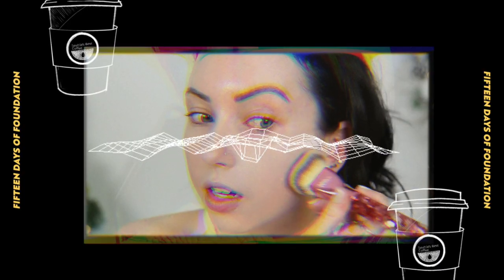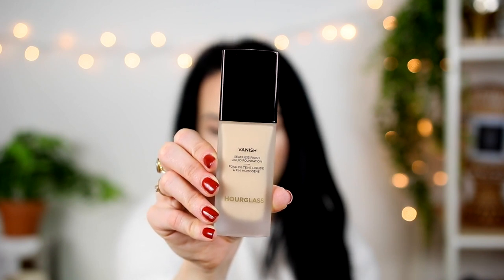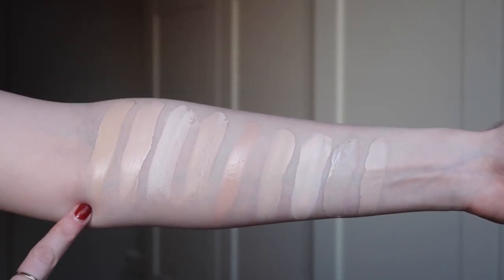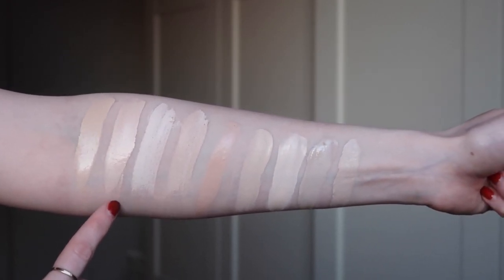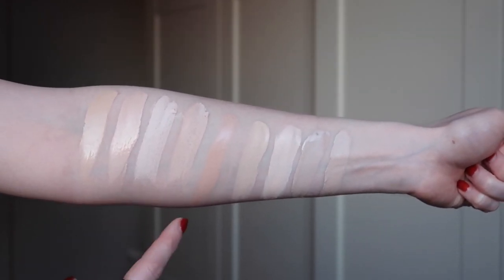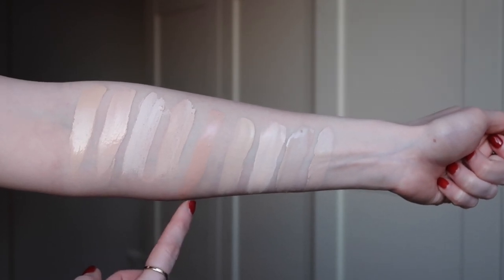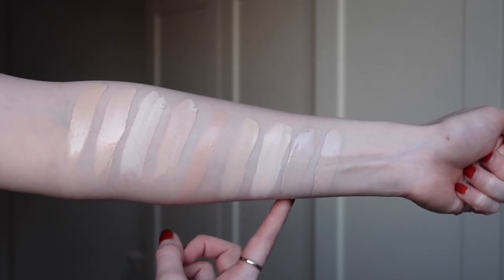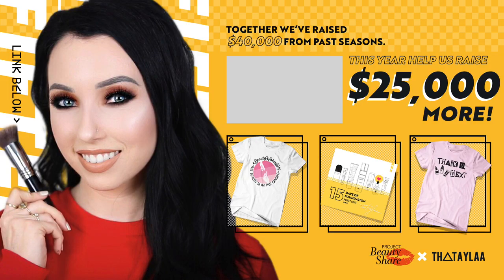FULL COVERAGE?! New Hourglass Vanish Liquid FOUNDATION! {First Impression Review & Demo!} Dry Skin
👉 VOTE once a day HERE!
(winning shelter wins $10k, & I'm doing a meetup in winning city)

It's DAY 9 of 15DaysofFoundation Season 6! New first impression video everyday for 15 days 6 pm PST!

2718 E. Sprague

💄 15DaysofFoundation is FEBRUARY 15 - MARCH 1! New video up every day 6 pm for 15 days! Wrap up & ranking video on March 15.

▼ PRODUCTS USED ▼
◇ Hourglass Vanish Seamless Finish Liquid Foundation in Porcelain
(Reordered in Cream)

--Sigma F80 💄 MY BRUSH SET WITH SIGMA IS BACK IN STOCK!

💄 Makeup details:
Bronzer: It Cosmetics CC+ Radiance Ombre Bronzer
Highlight: Flower Beauty Shimmer & Strobe Highlighting Palette
     Eyeshadow: Used bronzer in crease & highlighter
Lips: Wet n Wild MegaLast Liquid Catsuit Lipstick in Caught You Bare-Naked & Marc Jacobs Frost Lipstick in Sugar Sugar
Concealer: Pacifica Liquid Full Coverage Concealer in 20NF
 ◇ White Shirt: Forever21
◇ Tan Fuzzy Jacket: (I wear Small)
 ◇ Nails: CND Burnt Romance
◇ Gold Rings

-- Others Mentioned --
(Mentioned) Hourglass Vanish Seamless Finish Foundation Stick (Alabaster & Blanc)
(Mentioned) LA Girl Pro Matte Foundation in shades Ivory & Bisque
(Mentioned) Catrice dewy glow spray
(Mentioned) CYO Lifeproof Foundation in 101

▼▼▼ SOCIAL MEDIA ▼▼▼